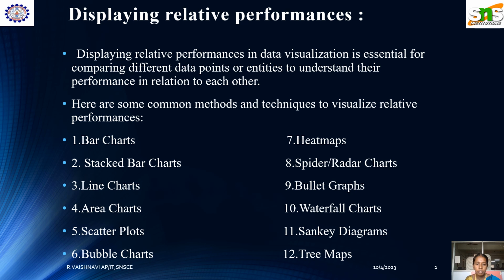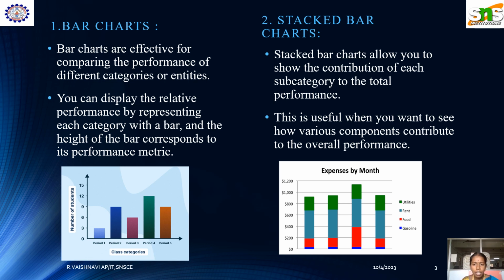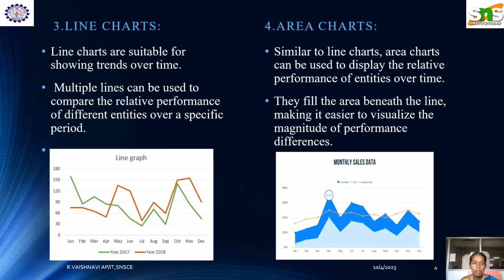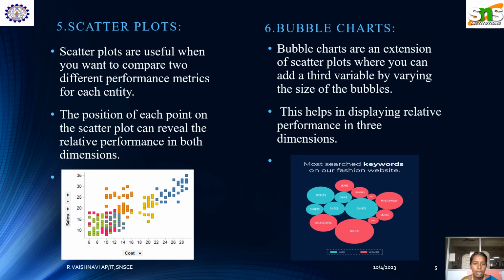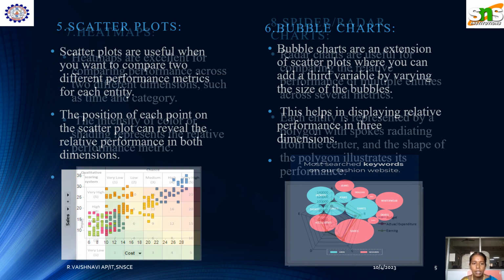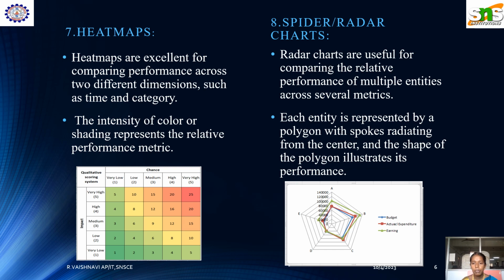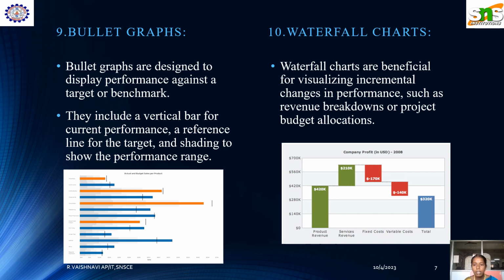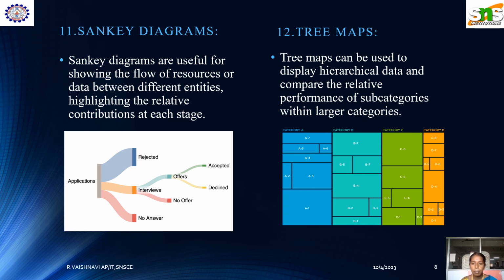R.Vaishnavi,AP/IT I Displaying relative performance I SNS INSTITUTIONS